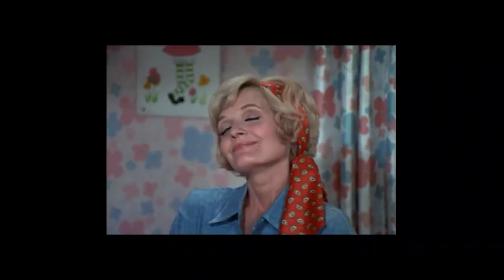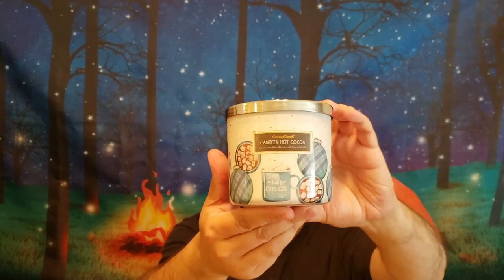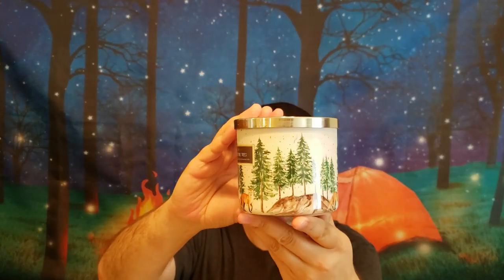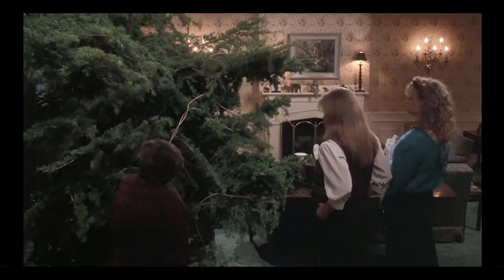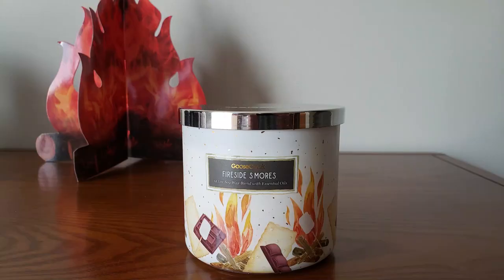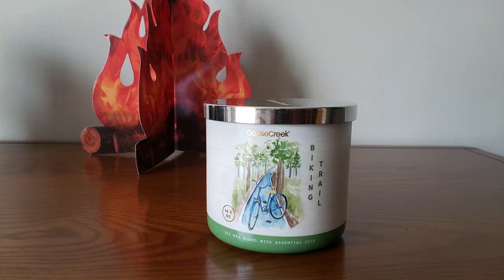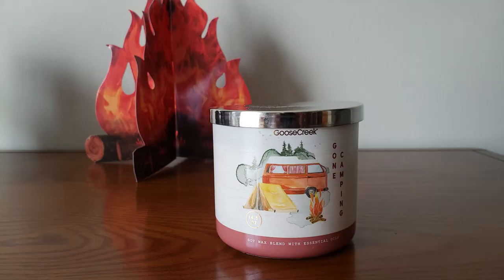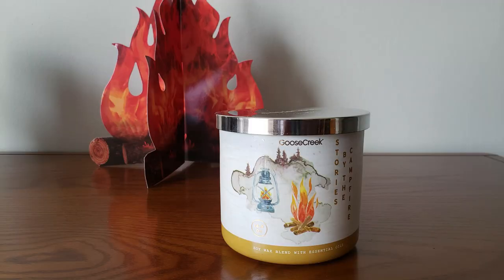Goose Creek Campfire Collection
Lets take a look at 10 of the 12 candles in the Campfire Collection from Goose Creek.